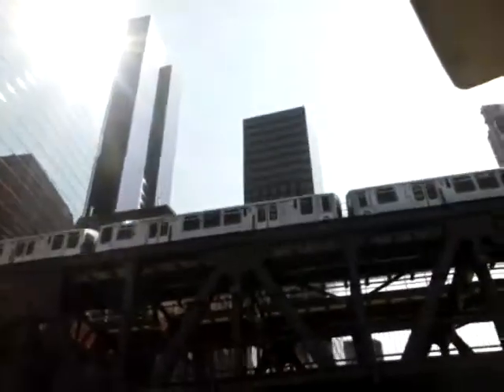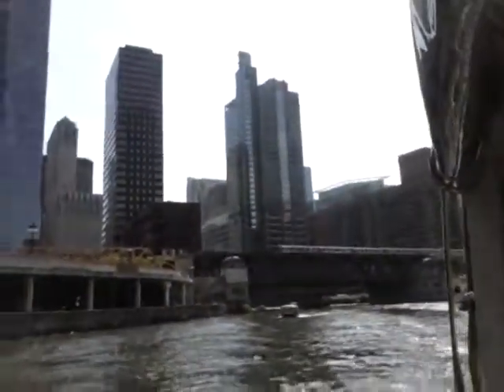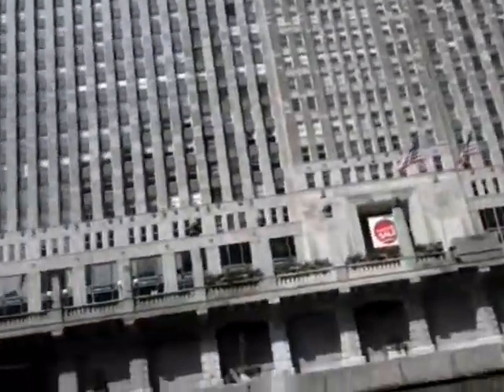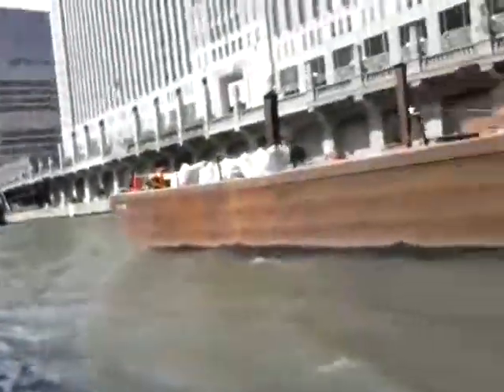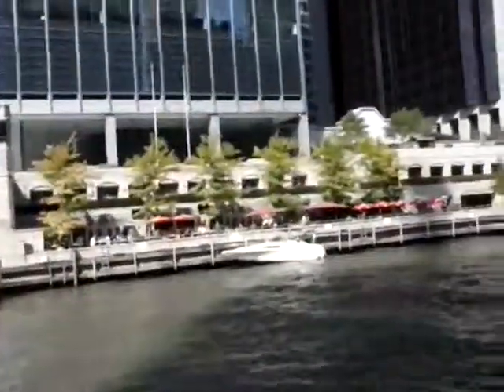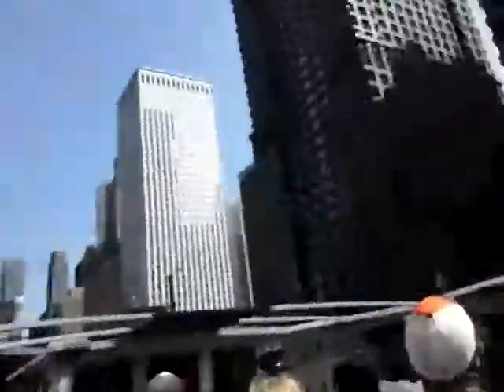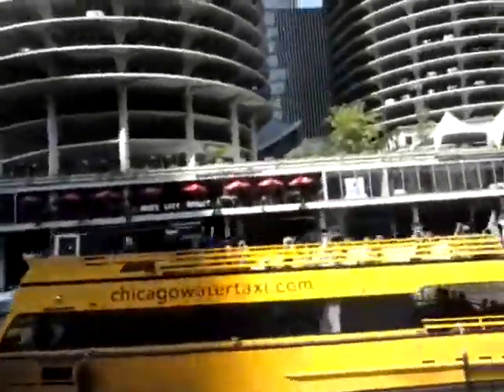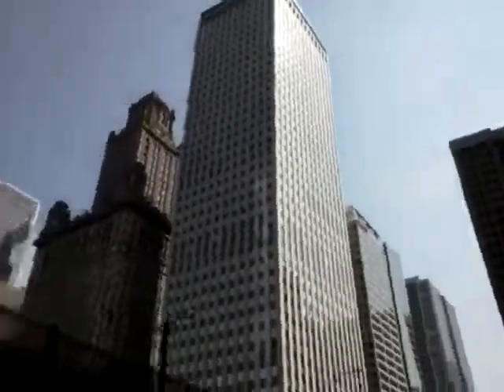River tour on Chicago river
It was hot